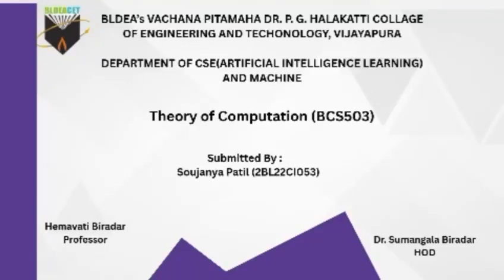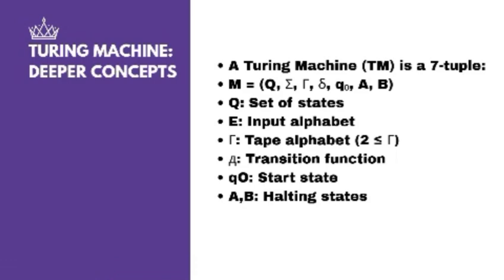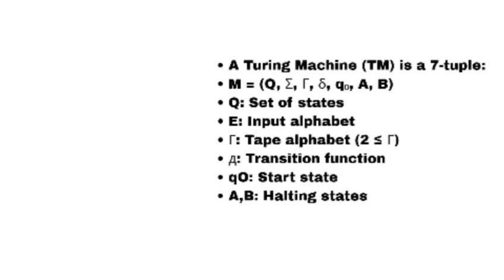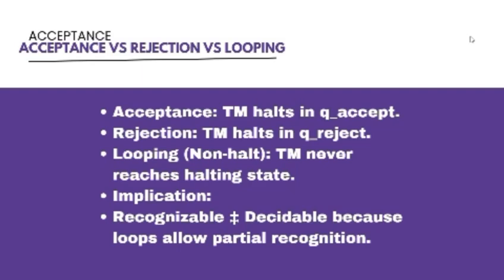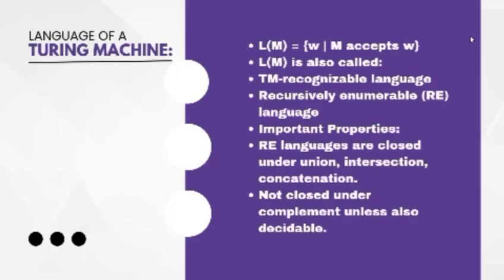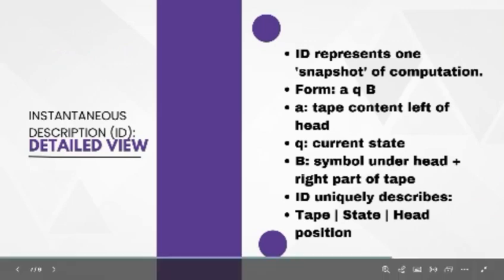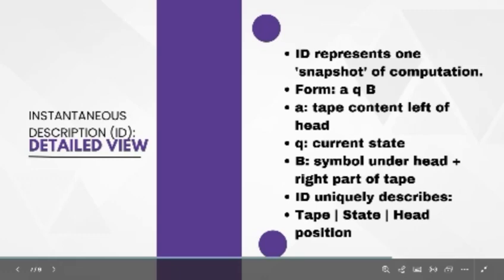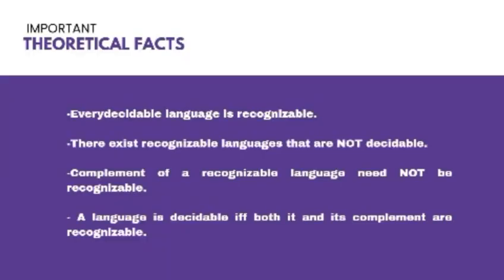Important topics from module 5 TOC (BCS503)